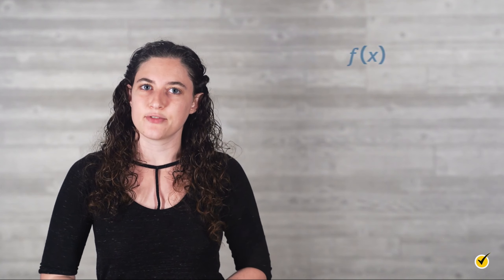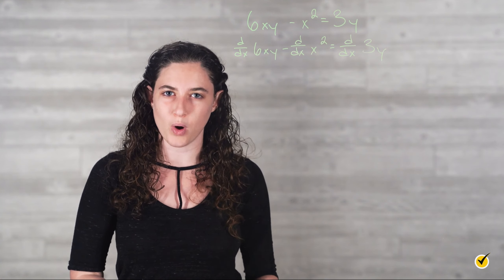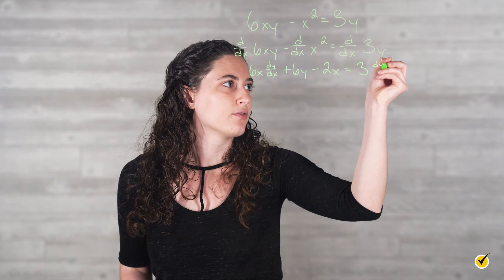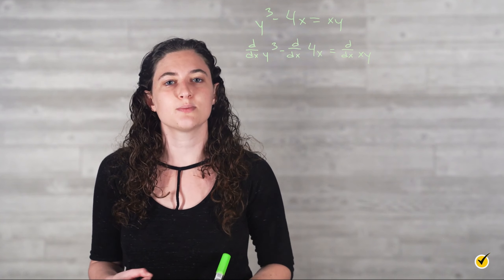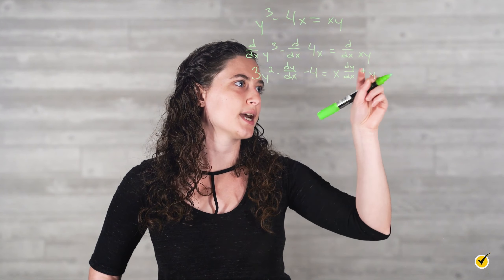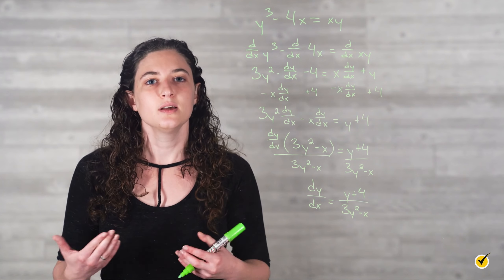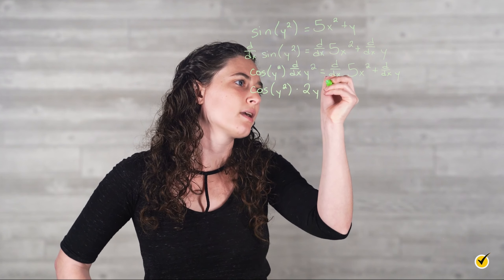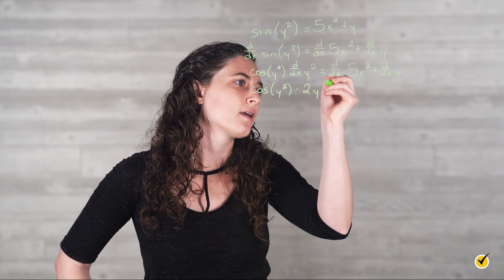Implicit Differentiation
Hey guys. Welcome to this video on implicit differentiation.

Watch our math review playlist! [link]